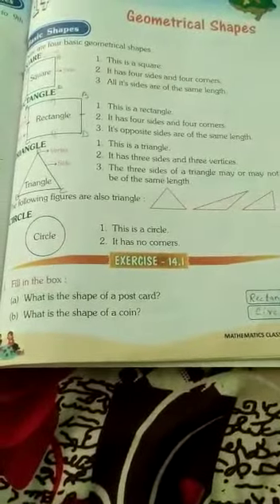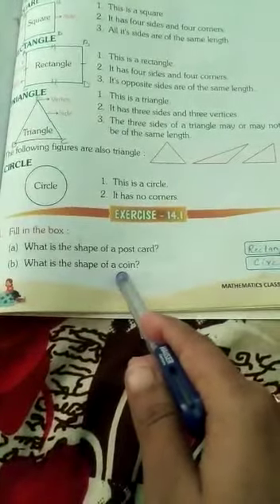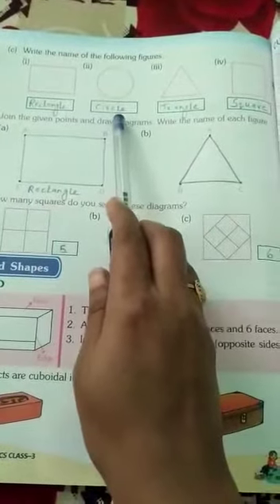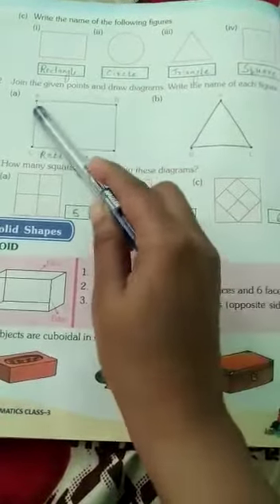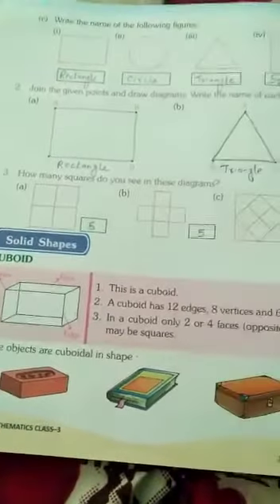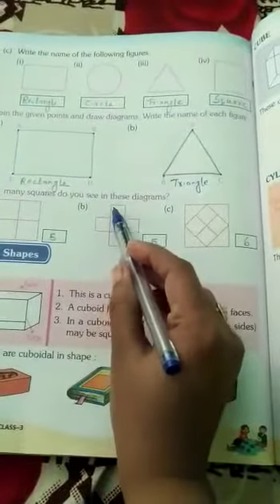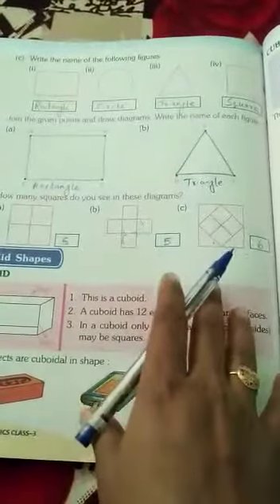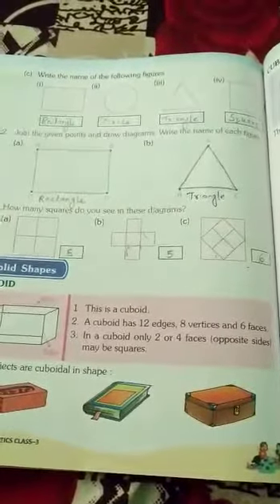maths ex 14.1 class 3rd ecps